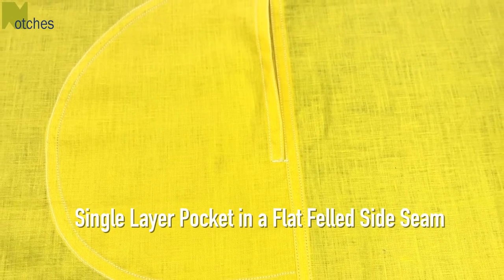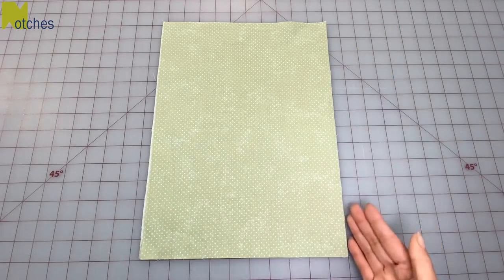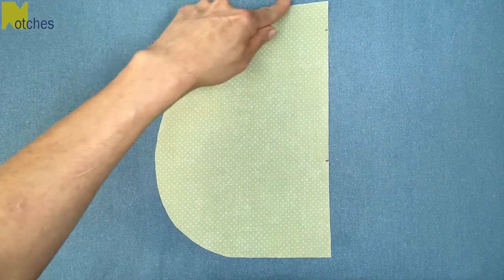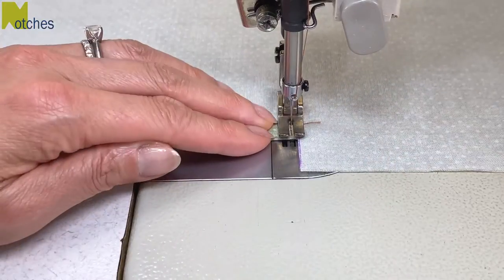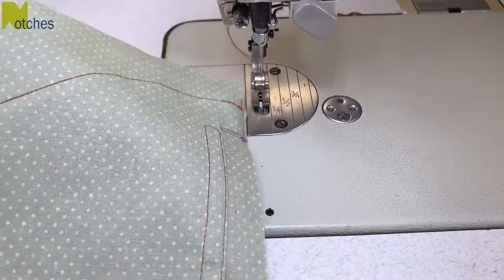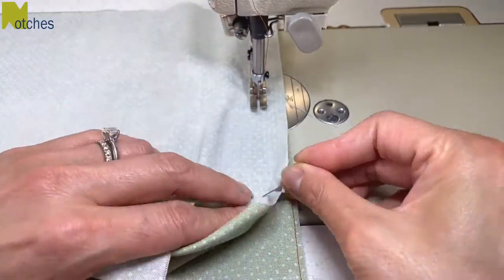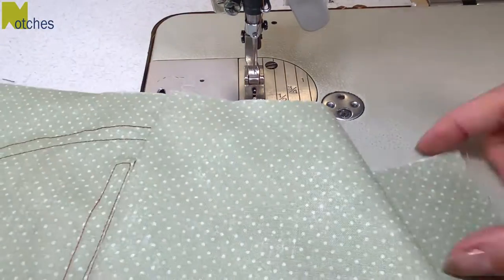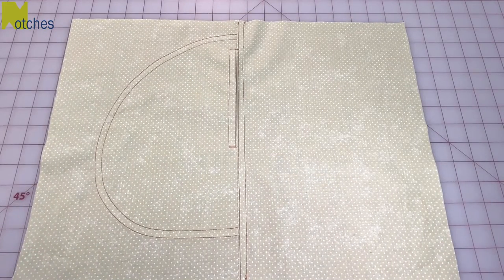How to Sew a Single Layer Pocket - in Flat Felled Seam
In this video I show you how to sew a single layer pocket into a flat felled seam.
It's a great pocket for lightweight and sheers fabrics and also if you don't have a serger/over to finish seams.
There is no bulk or dangling pocket on the inside.
The topstitching is also a nice feature of this style of pocket.

This is not a beginner pocket but follow along and practice on some scraps.

Small Quilting Ruler
2” B95 quilting grid ruler

Chapters:
00:00   Intro How to Sew a single layer Pocket
00:38  Pieces to sew
00:50   marking of pieces
02:06   pressing of pieces
03:00   sewing pocket opening
03:40   attaching pocket to front
05:15   attaching back piece
06:43   finishing seam

Get your PDF pattern for pocket here:
Be Sure to print at 100%
PATTERN ONLY - NO WRITTEN INSTRUCTIONS